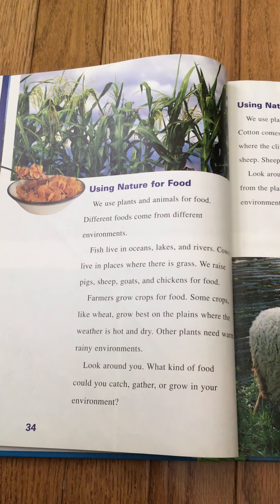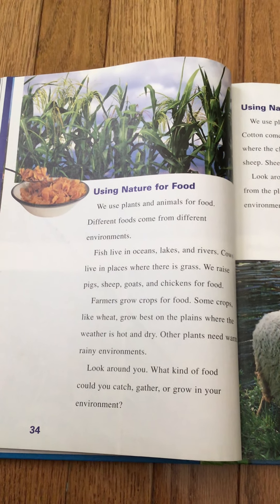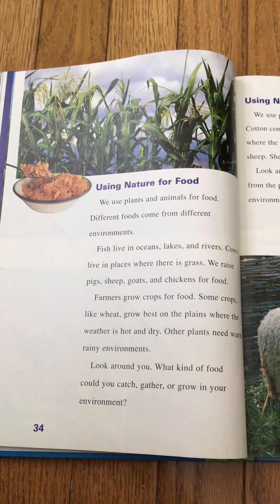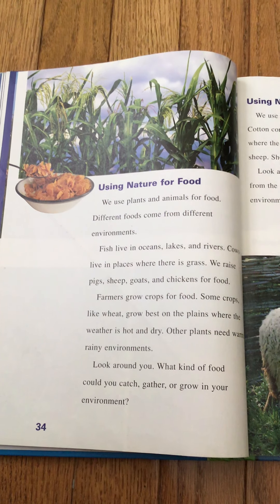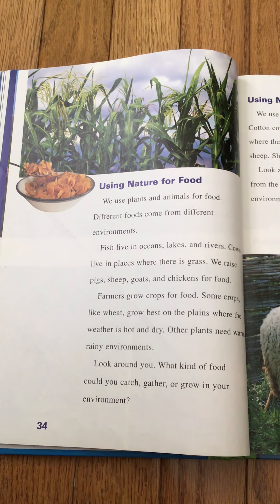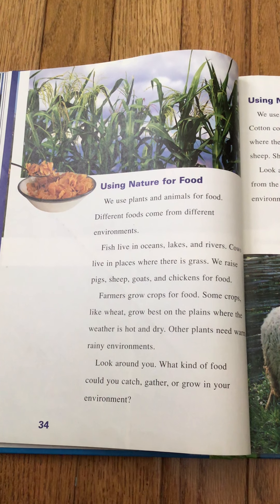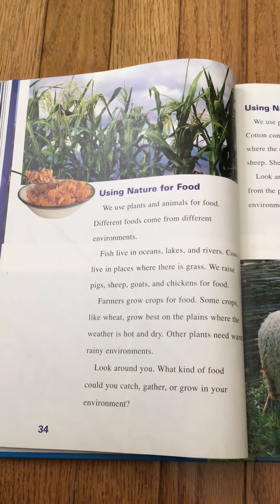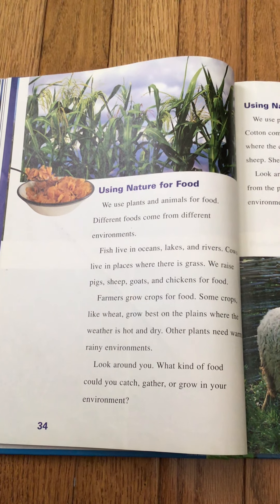How Do People Use The Environment?